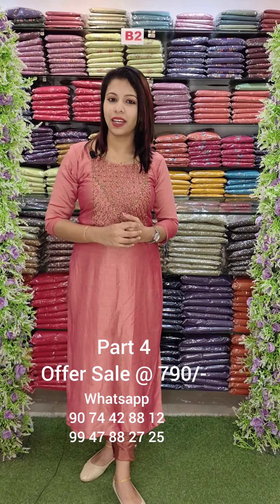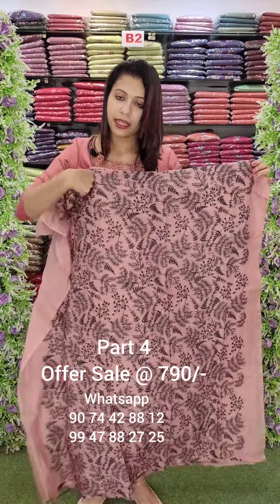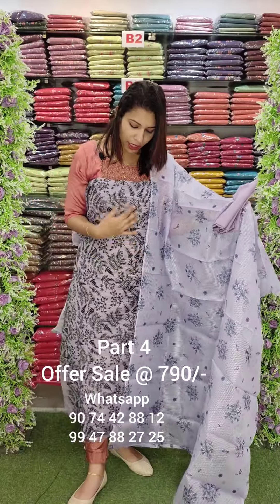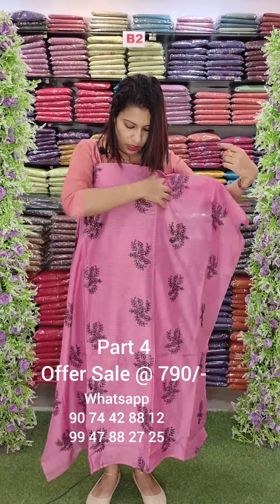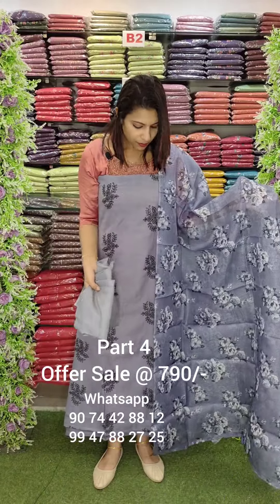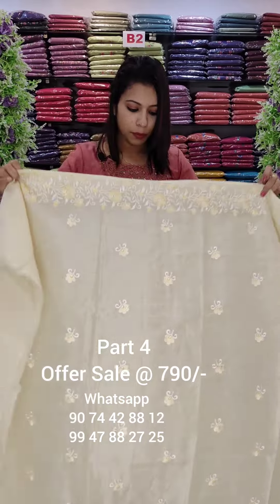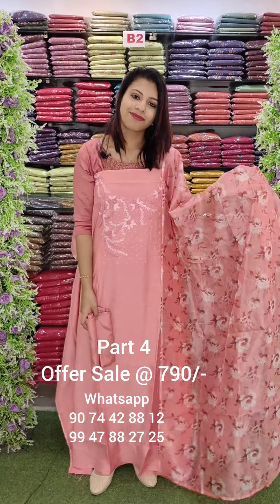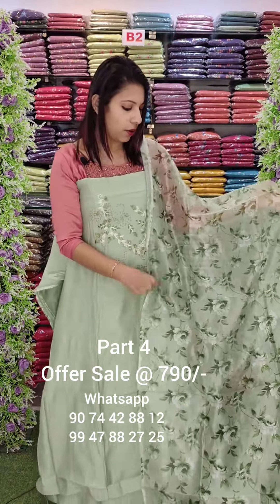OFFER SALE PART -4 @790/-